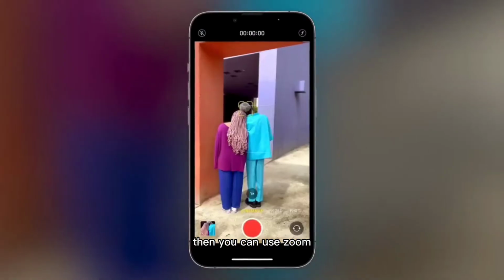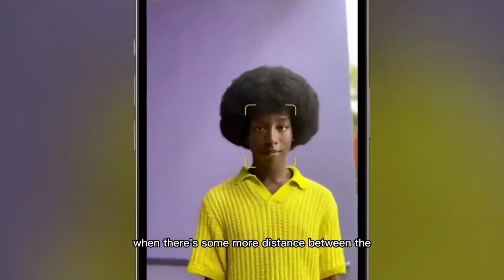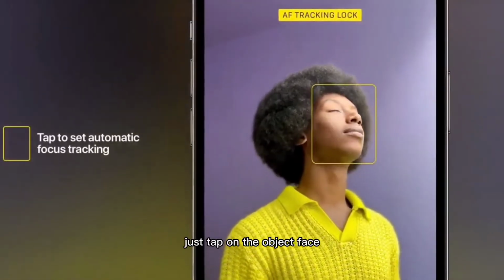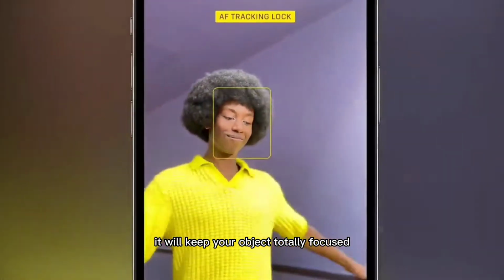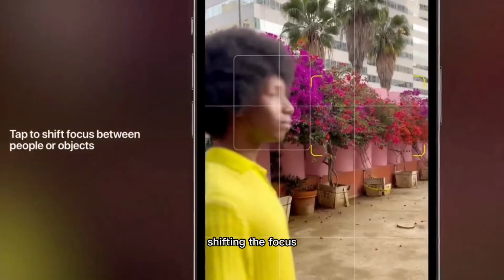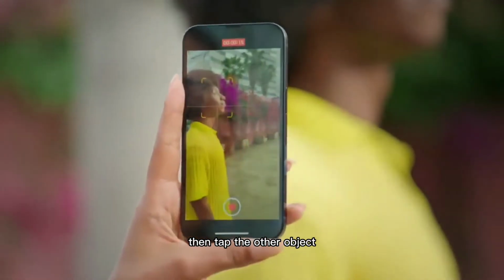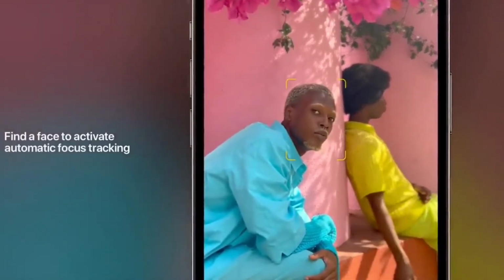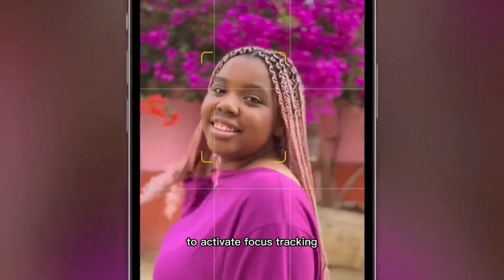How to use iPhone 13 (cinematic mode)